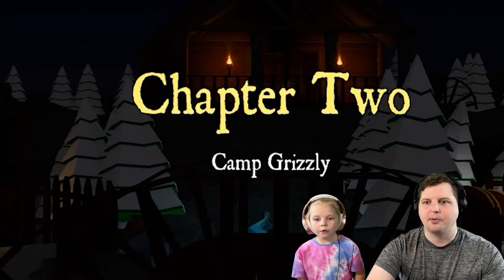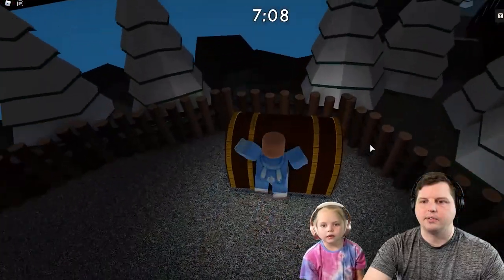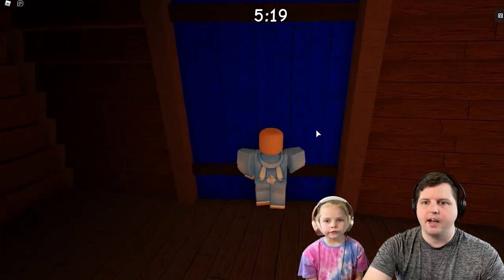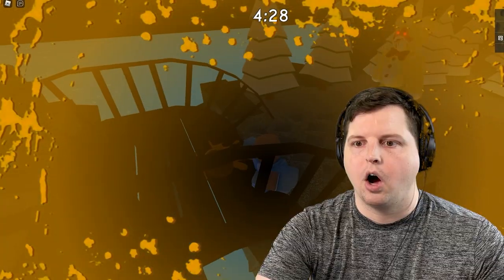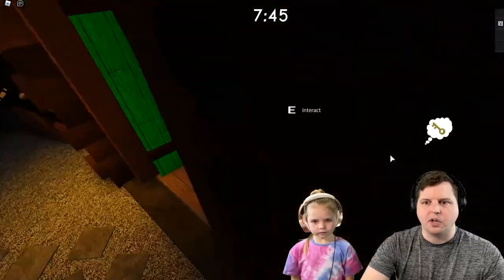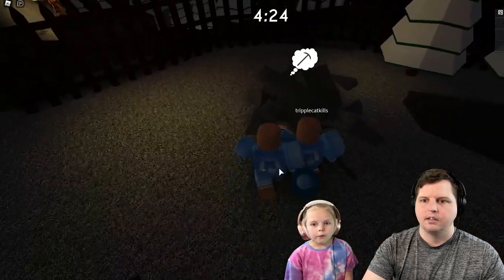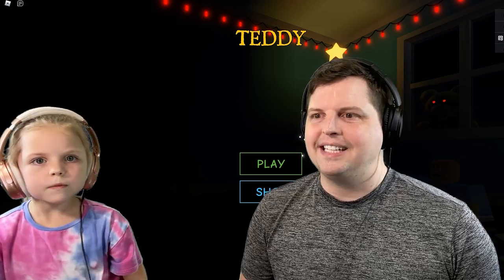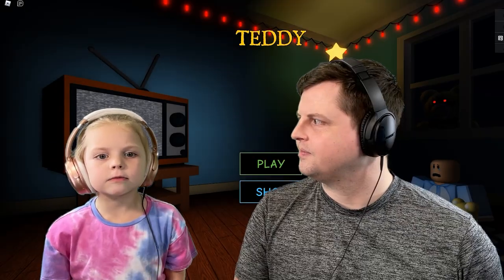Roblox Teddy Chapter 2 Camp Grizzly!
Kin Tin Plays Roblox Teddy chapter 2 Camp Grizzly! Kin Tin and Dad escaped the daycare in Teddy chapter 1 and found themselves at a scary camp being chased again by Teddy! We have to find the keys again to unlock all the doors and treasure chests to escape the camp and find our mom!

About Kin Tin Plays:

Welcome to Kin Tin Plays! We are a family friendly gaming channel that loves to play all kinds of video games together on PC, Xbox, Playstation, Nintendo, and Apps through Mobile/Tablet! We play Roblox, Fortnite, Fall Guys, and MORE! Kin Tin also has her own channel where she reviews toys, pretends plays, does challenges and has crazy fun magical adventures!

Thanks so much for being a part of the Kin Tin crew!